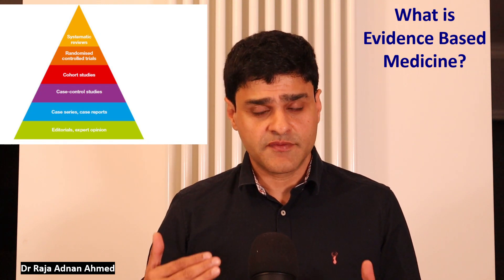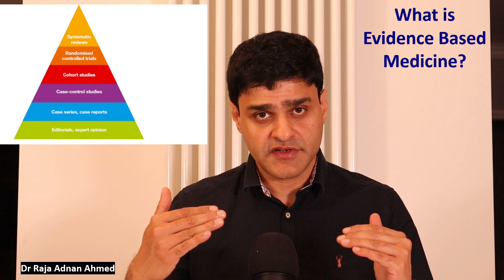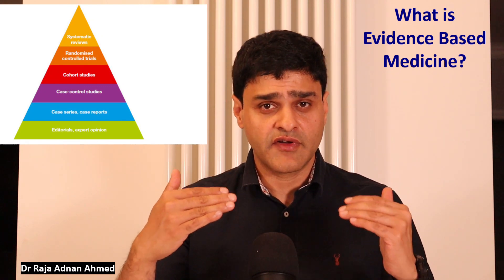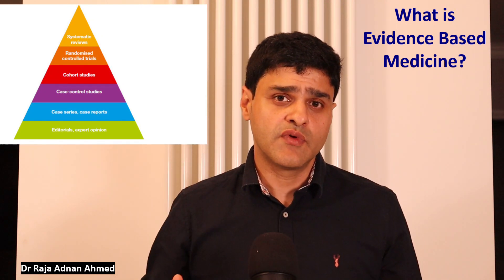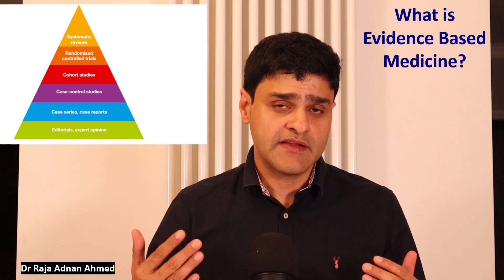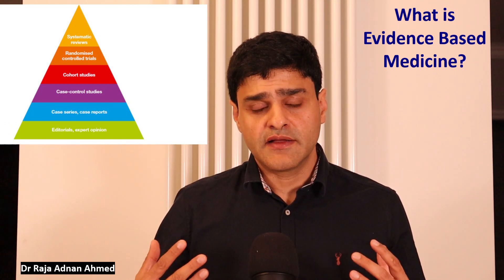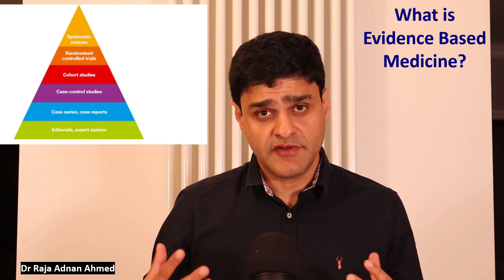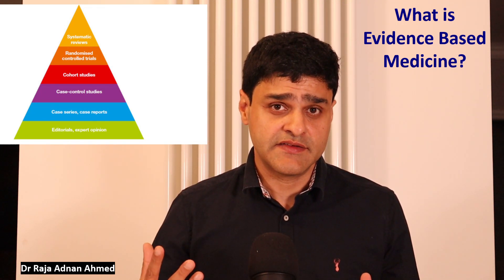Commonly asked NHS Interview Question - What is Evidence Based Medicine?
Commonly asked NHS Interview Question #11 -
What is Evidence Based Medicine?

In this series of videos, I am explaining the commonly asked questions that you may face during an NHS medical interview.

Doctors are expected to practice evidence based medicine and you may be asked to define evidence based medicine and how to ensure you are using the best available evidence.

This book is highly recommended for Medical interviews.